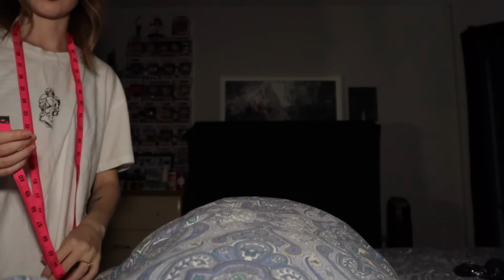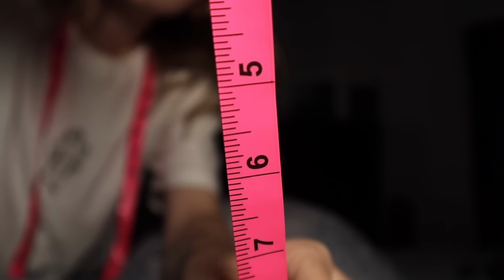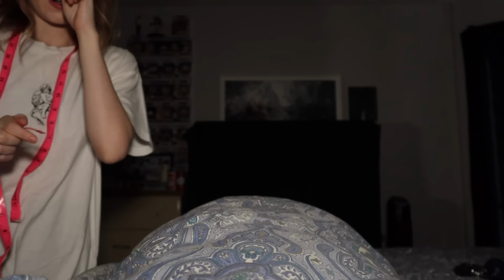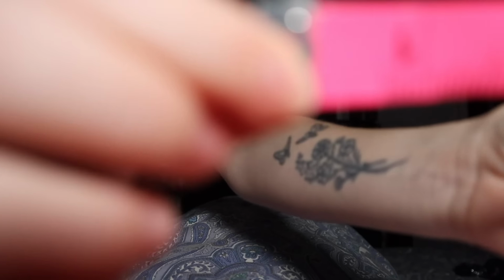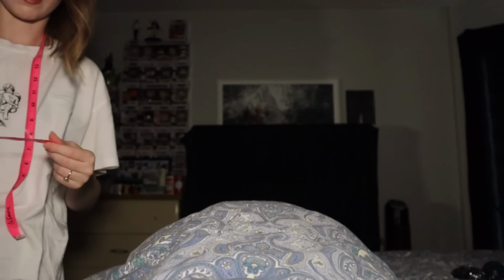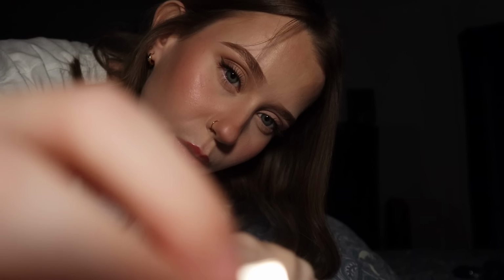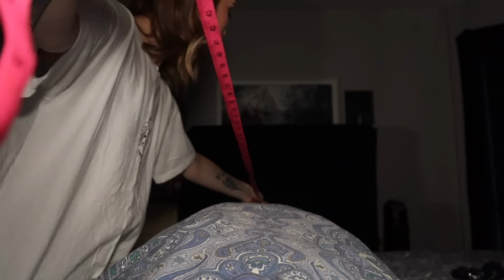ASMR Measuring Your Entire Body | Personal Attention, Soft Spoken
Hey friends! I hope you've been well, I filmed this video a few weeks back when I was just getting over a sickness so if you can tell by my heavy breathing, I am sorry lol. I hope you enjoy this full body measuring video!

(Please don’t feel obligated to gift me anything! I just set this up for if you are feeling generous and would like to support myself and my channel!)

My Upload Schedule:
Wednesday's ➤ 6 PM PST/ 9 PM EST
Saturday's ➤ 6 PM PST/ 9 PM EST

135,443 ✿